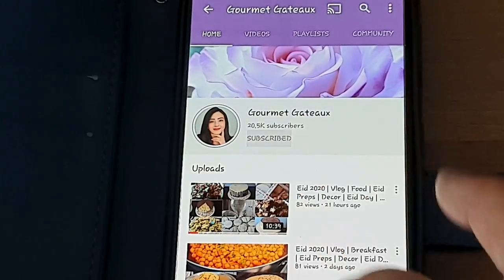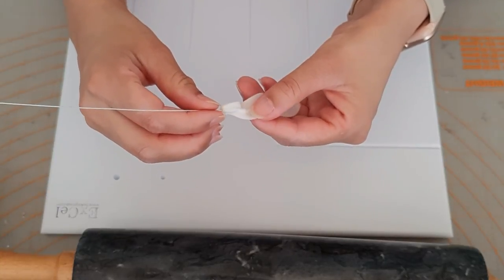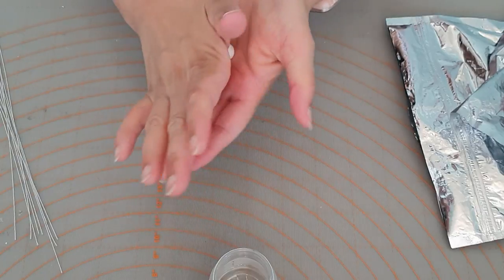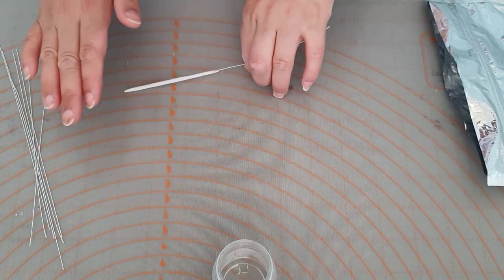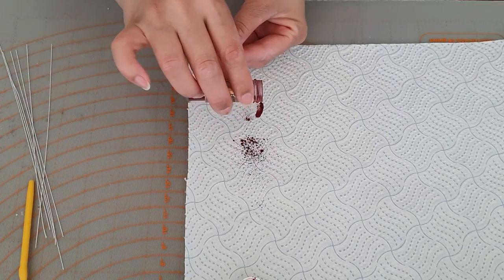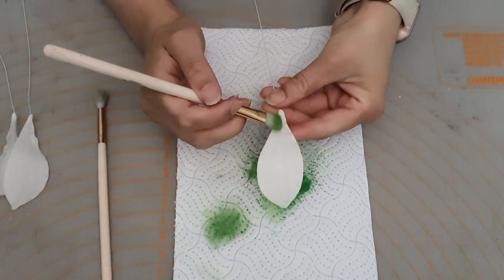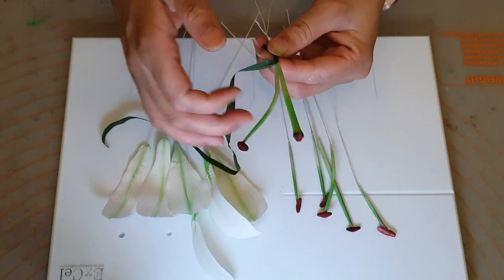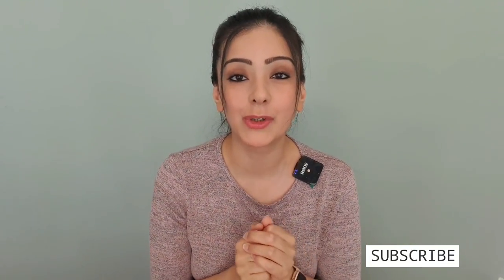Realistic Stargazer Lillies | Casablanca Edible Lilly | Gumpaste Lily | Flower Tutorial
Hey everyone!

In this new video, I share how to make the most amazing realistic, Stargazer Lillies and I hope you'll like it! :-D

If you like my videos, please give them a big 👍. Subscribe to my channel as it keeps me on my feet and motivated to make new videos like these & hit the 🛎 and turn on all notifications to receive them when ever I upload a brand new video😘🌹